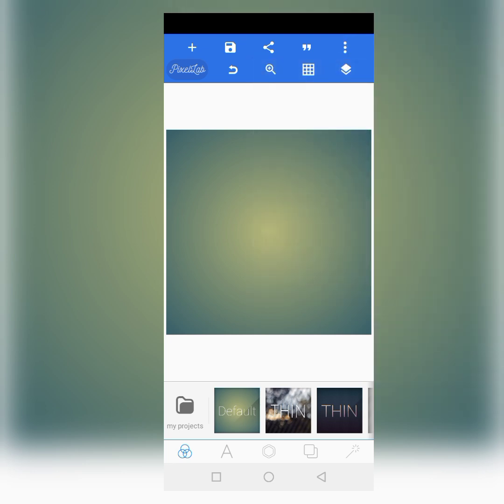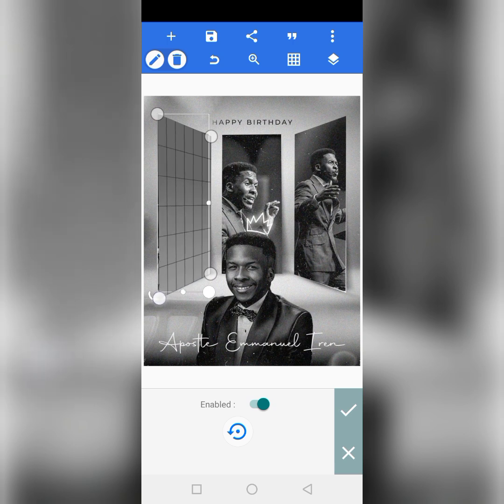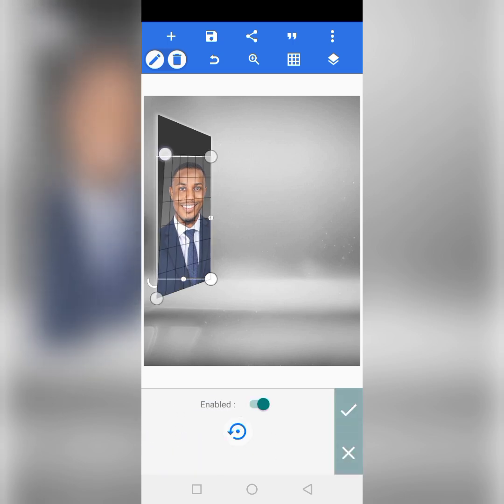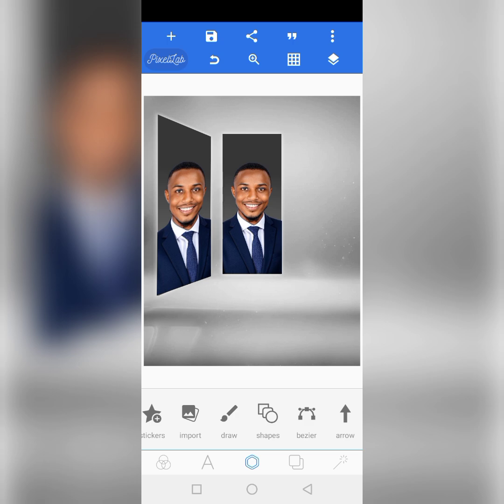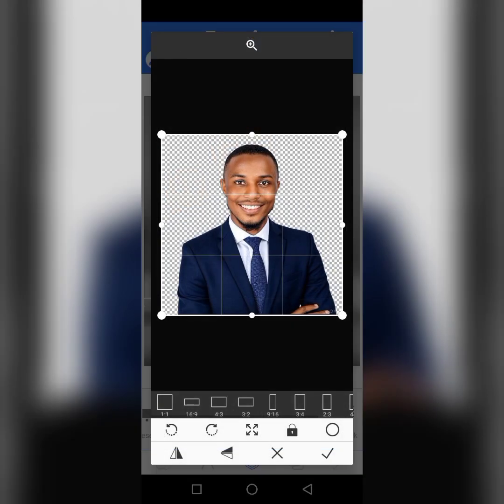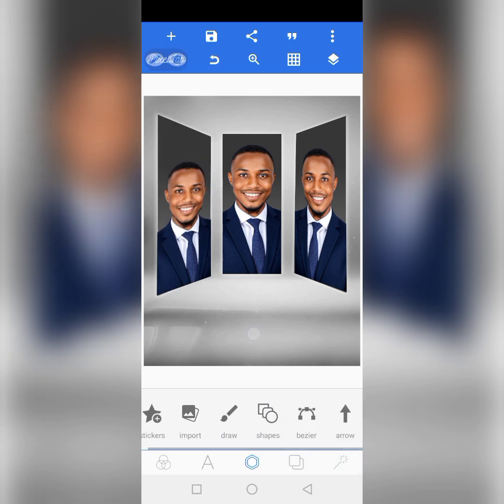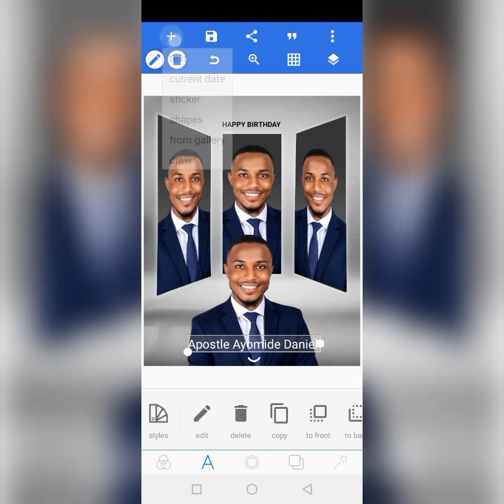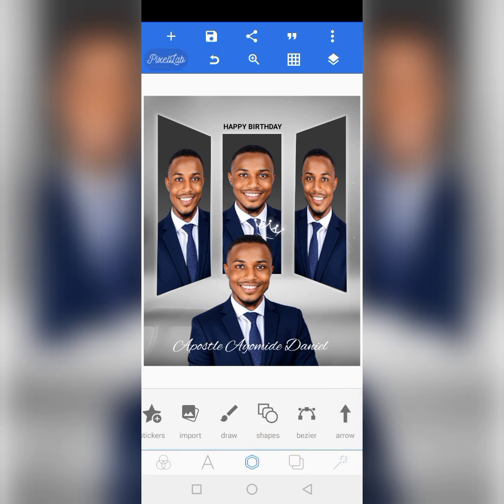How I Design This Birthday Flyer On Pixellab || Graphic Design Tutorial 2026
In this video, I recreated a striking birthday poster design and brought it to life as a video using PixelLab. I used a different image but followed the original layout inspiration, experimenting with composition, contrast, and depth to make the design visually engaging.

This project shows how PixelLab isn’t just for basic text or simple graphics—you can create layered, professional-looking designs, replicate inspiration, and even adapt static posters into motion visuals for social media or YouTube.

If you’re a beginner designer or someone who loves experimenting with mobile design tools, this video will give you ideas on:

How to replicate poster designs while adding your own creative twist

Tips for image placement, spacing, and alignment

Turning static designs into dynamic visuals for videos

On LiteGraphix, I regularly share PixelLab tutorials, design challenges, and creative tips to help designers grow, explore, and master design skills using just a phone.

Keep creating, keep experimenting, and let your designs speak for you.